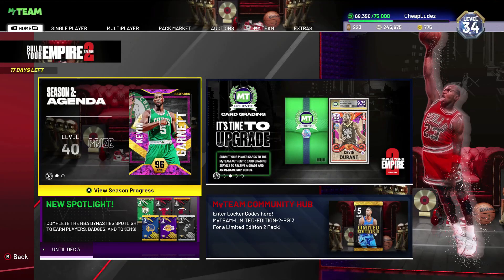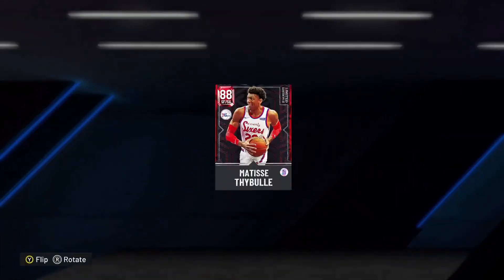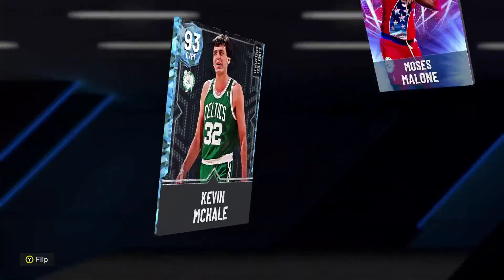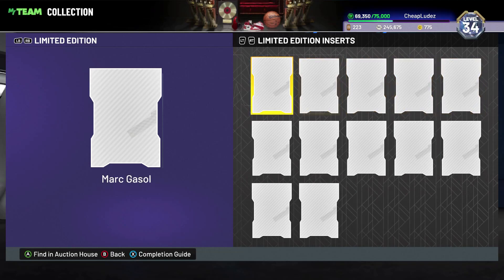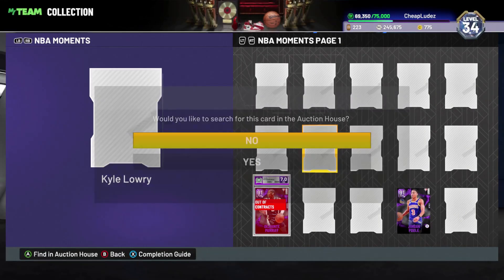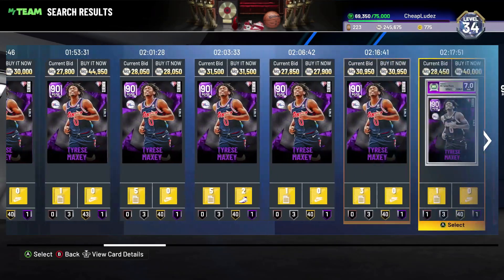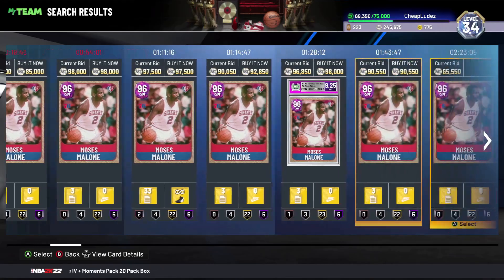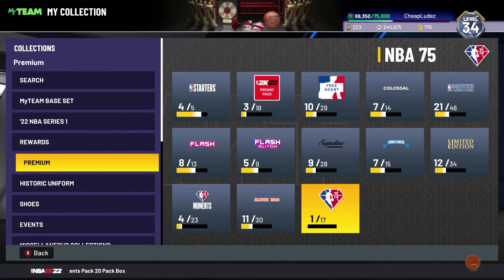BUY/SELL THESE CARDS NOW IN NBA 2K22 MY TEAM! MARKET TIPS EP. 16 THE END OF LIMITED EDITION II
Time to go over what has been a wild weekend for the market in NBA 2k22 My Team! Who should be picking up? Who should we be selling? Let's take a look.